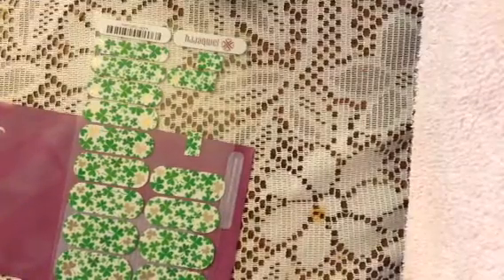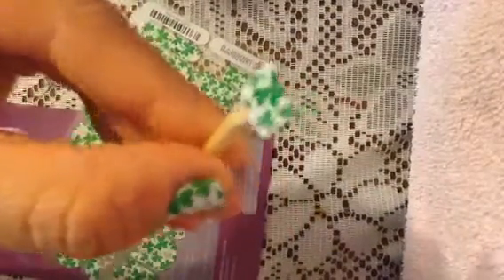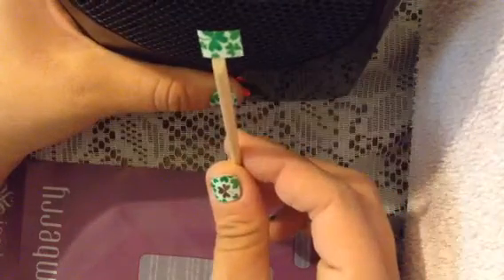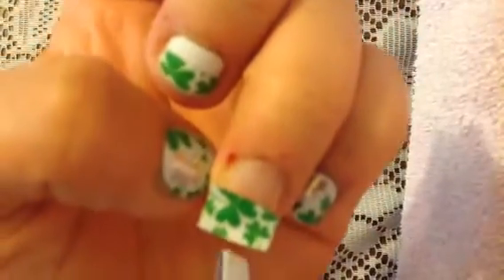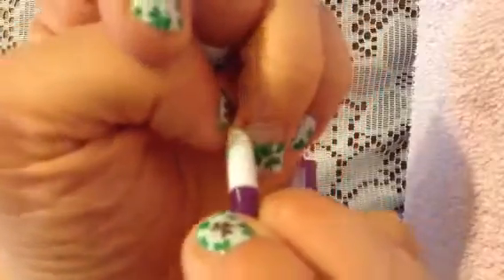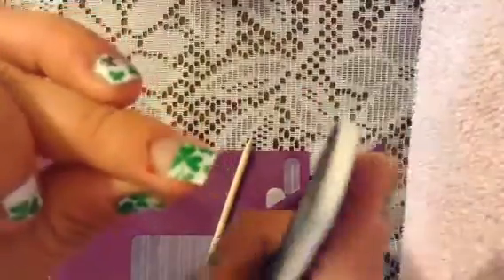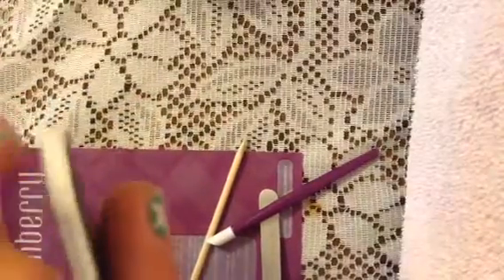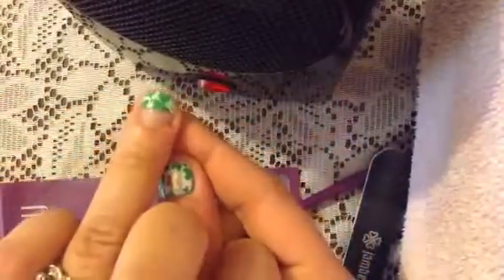Make your own tip